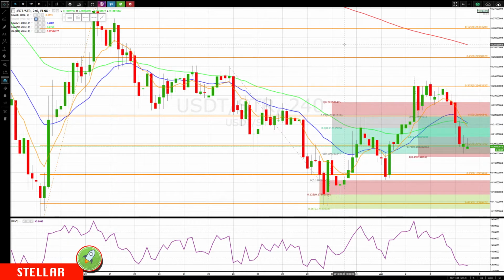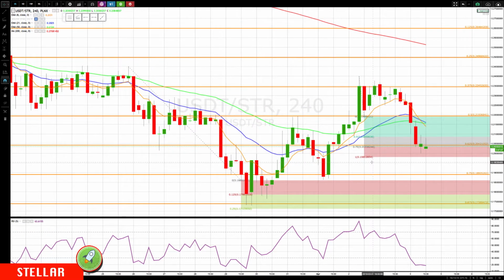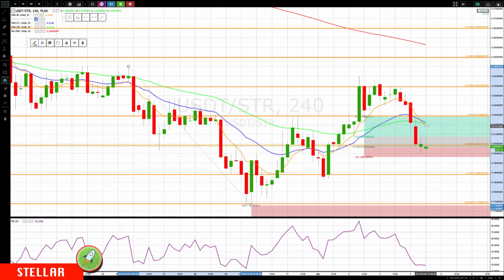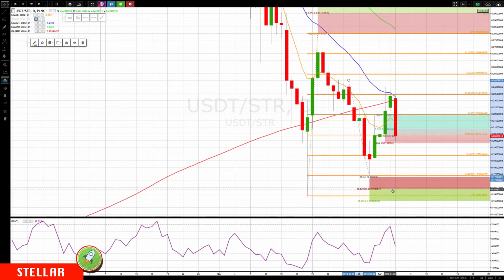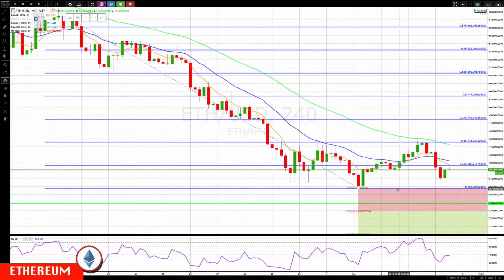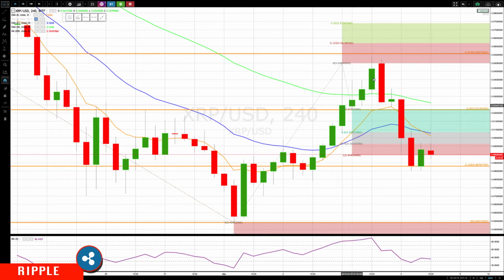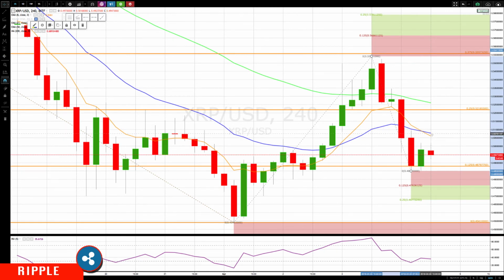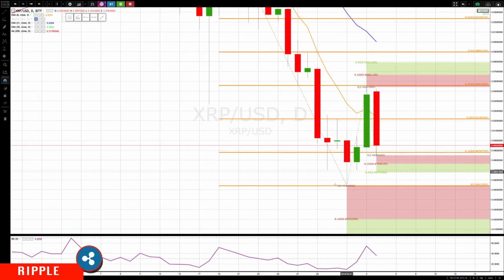STELLAR : ETHEREUM : RIPPLE Update CryptoCurrency Technical Analysis Chart Apr-4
Chapters
STELLAR - 0:11
ETHEREUM - 2:46
RIPPLE - 4:08